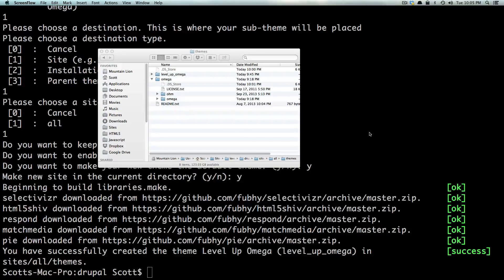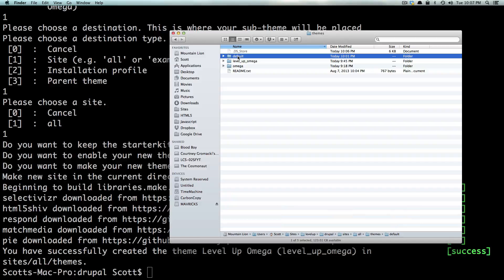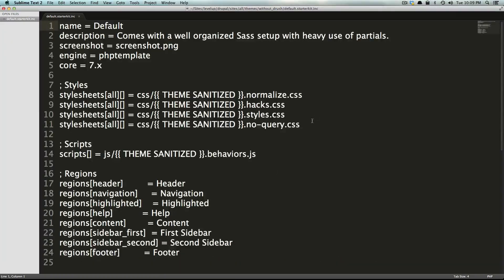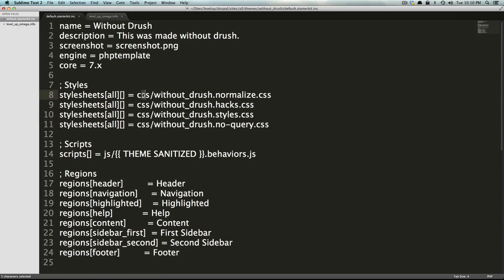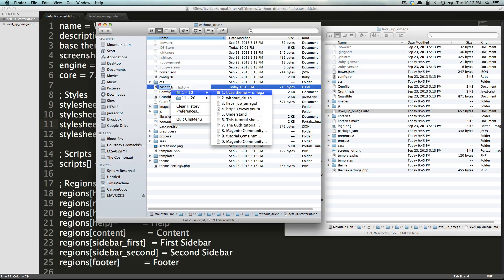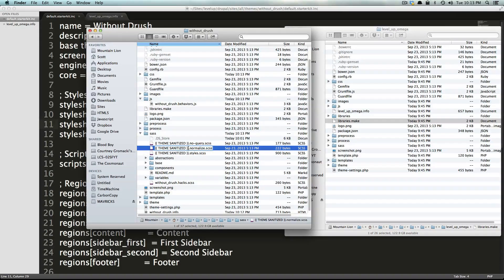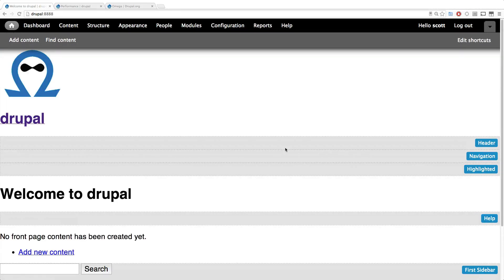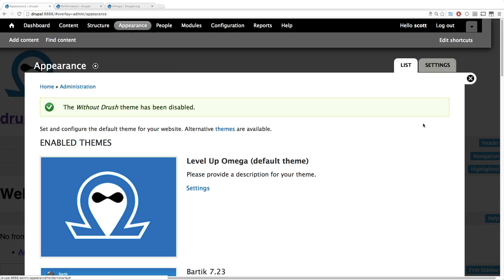Drupal Tutorials - The Complete Guide To Omega 4 #3.5 - Creating a Sub Theme Without Drush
The 3rd and a half video in the The Complete Omega 4 Course. Here we show you how to create a Omega 4 Sub-Theme without Drush.